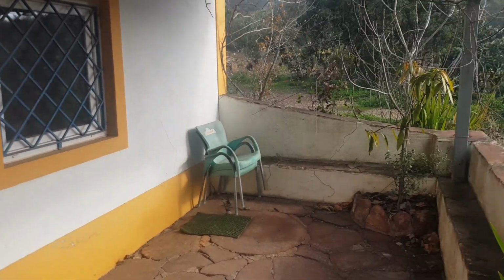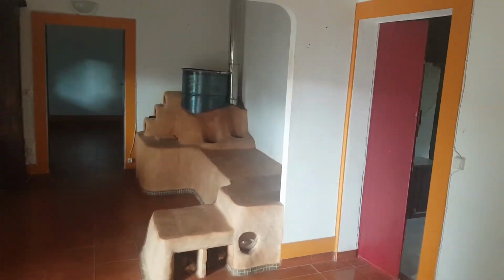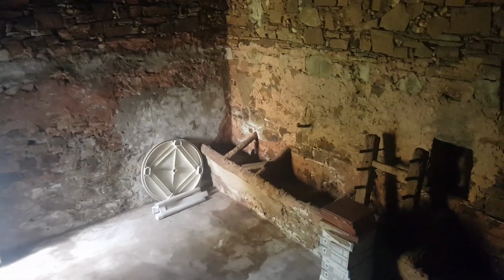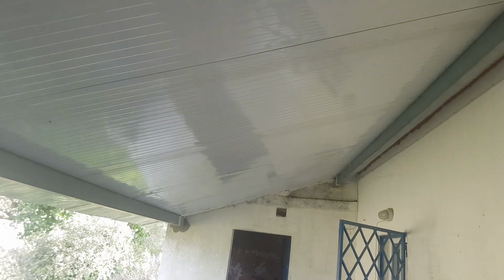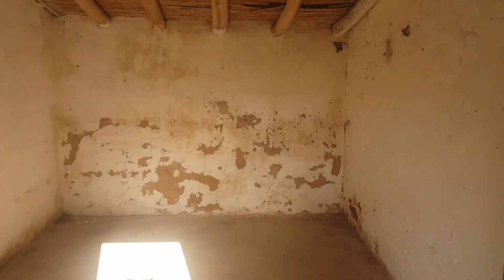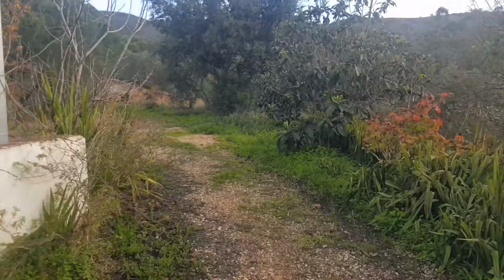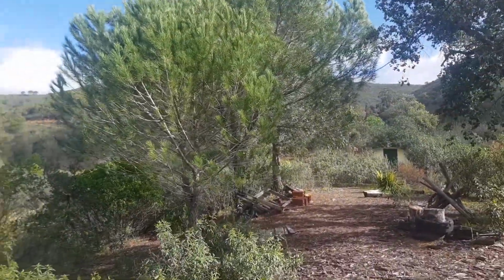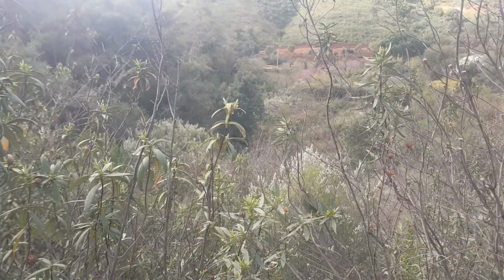Vale Bravo 2 Bed Villa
Vale Bravo V 2